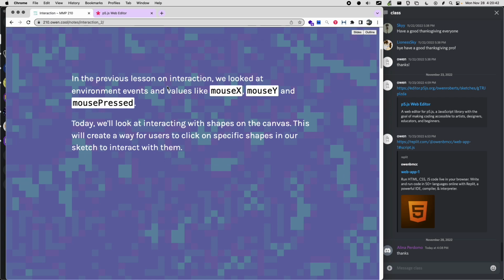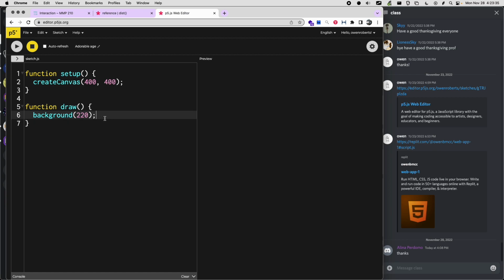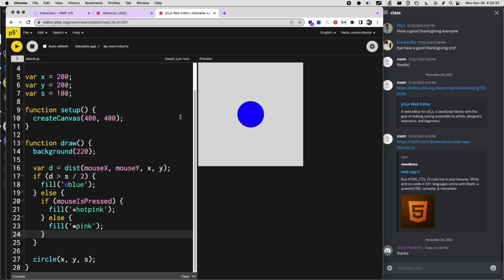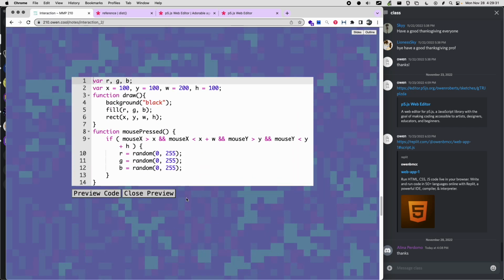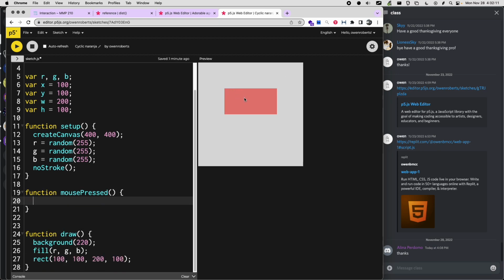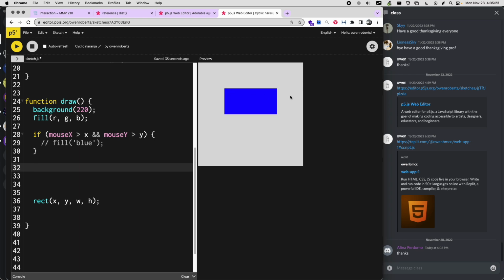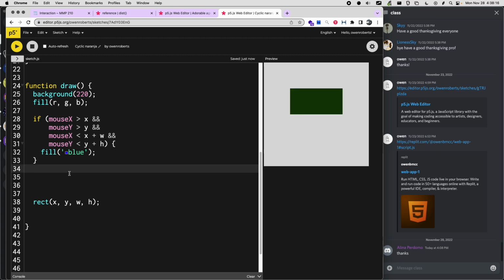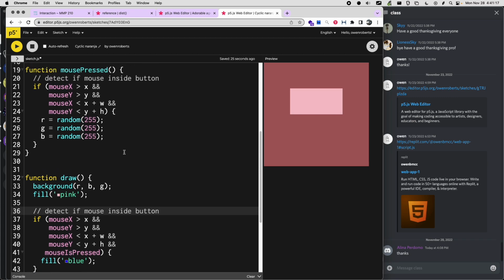Interaction 2 ~ MMP 210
This video covers adding circle and rectangle shaped buttons and using them to change states in a p5 sketch.